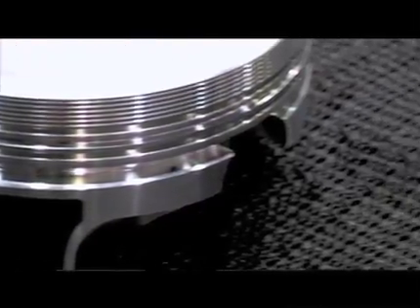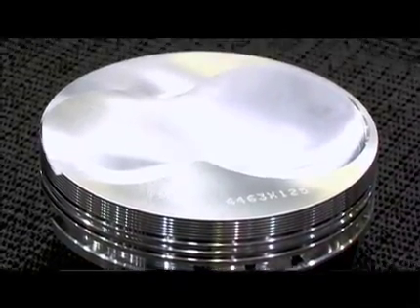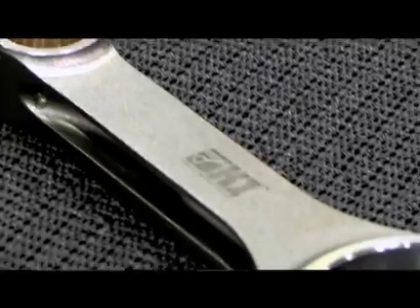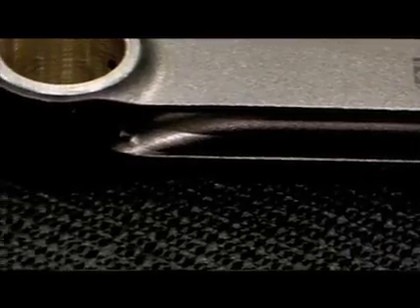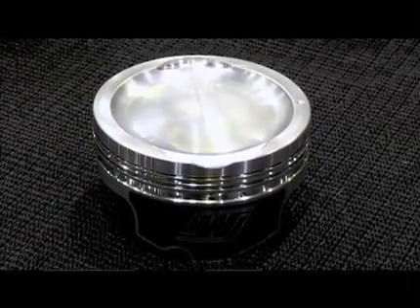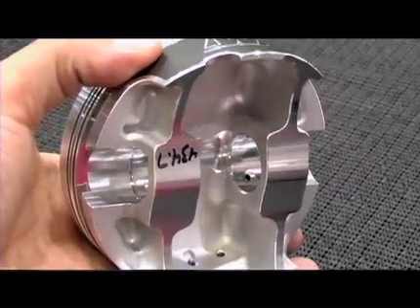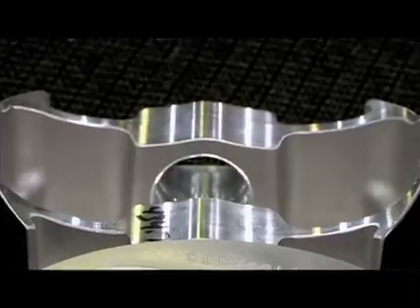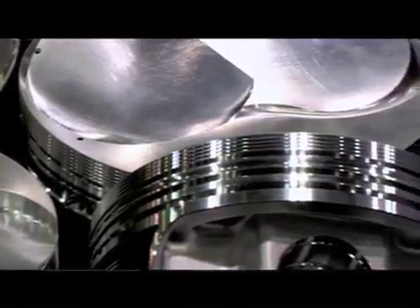StreetlegalTV.com - K1 and Wiseco Pair Up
If you are looking for the highest quality performance engine parts, look no further than K1 and Wiseco. Together, they have a top end kit that has no rival.